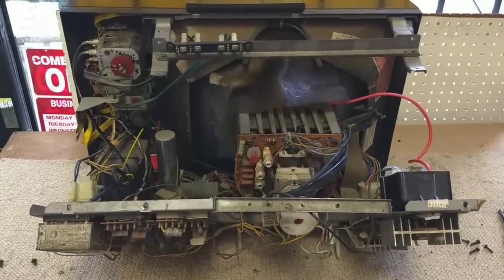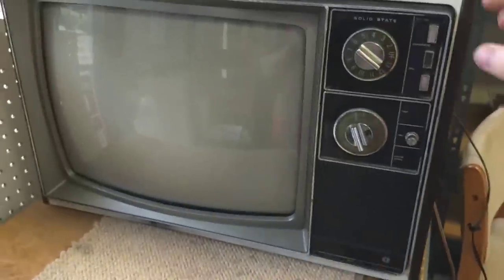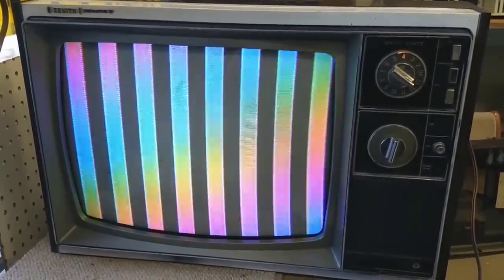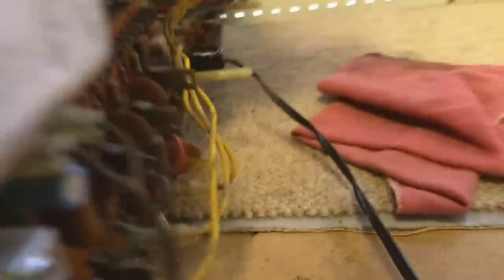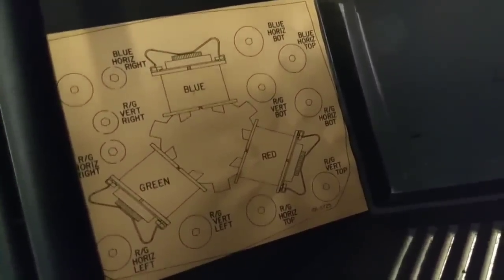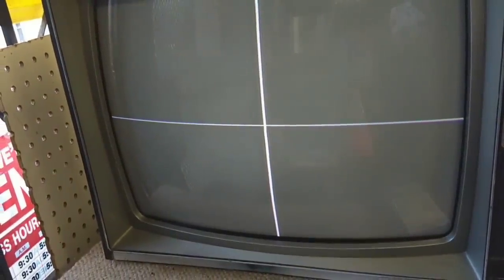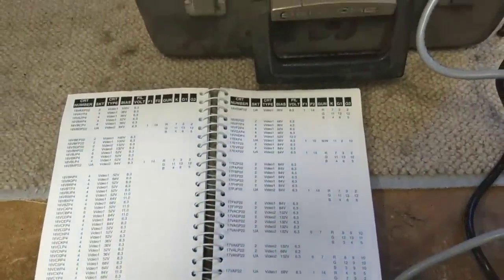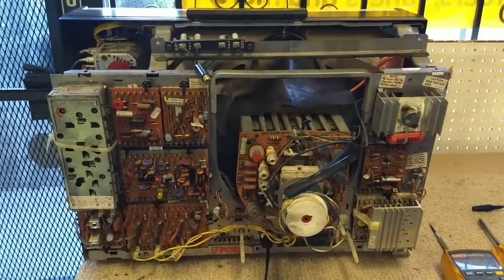Servicing a 1974 Zenith 17" Chromacolor II Color tv part 4 / ?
color troubleshooting and HV woes. degaussing failed too.